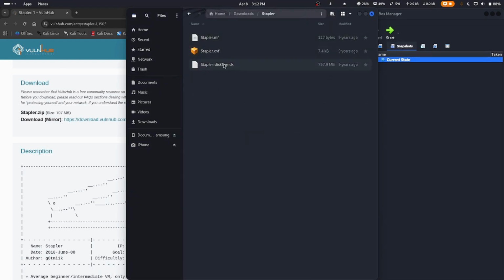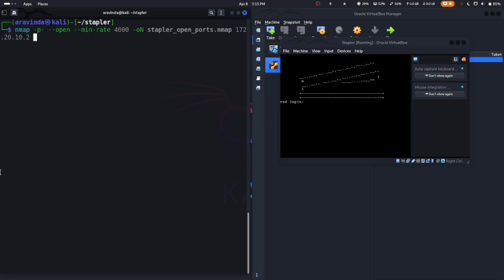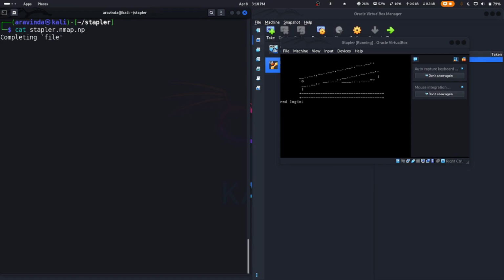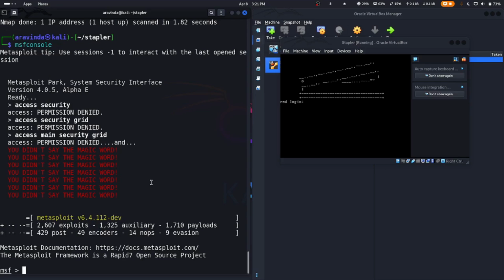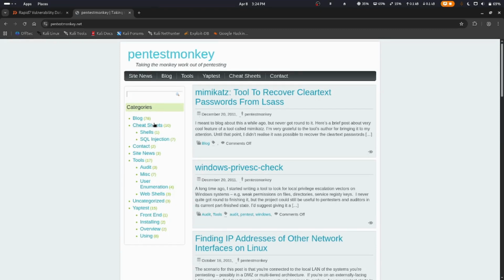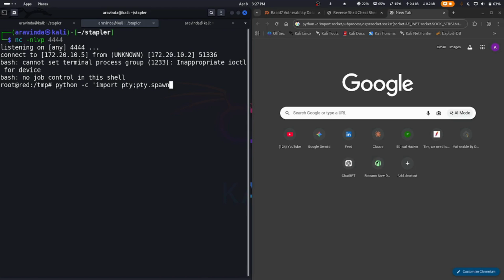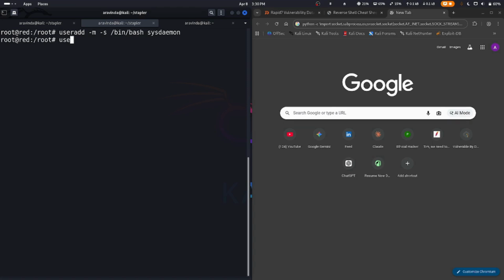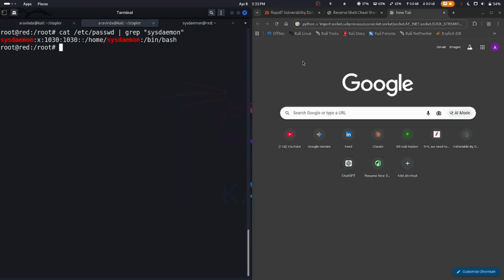Stapler Walkthrough: Full Ethical Hacking Lifecycle from Recon to Persistence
In this 22-minute walkthrough, I take Stapler 1 from VulnHub through a complete ethical hacking lifecycle — from initial recon all the way to root access and persistence. Perfect for OSCP prep or anyone learning Boot-to-Root methodology.

⏱️ TIMESTAMPS
00:10 – Lab Setup (Kali Linux + VirtualBox)
01:20 – Importing Stapler VM from VulnHub
02:45 – Reconnaissance: Host Discovery with nmap -sn
03:40 – Identifying Target IP (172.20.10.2)
04:00 – Full Port Scan & Service Enumeration

🔍 SERVICES ENUMERATED
• FTP (21) & SSH (22)
• DNS (53)
• HTTP (80, 12380)
• SMB/NetBIOS (139)
• MySQL (3306)

📌 PHASES COVERED
✅ Lab Setup & VM Configuration
✅ Network Recon & Host Discovery
✅ Port Scanning & Service Enumeration
✅ Vulnerability Analysis & Initial Foothold
✅ Privilege Escalation to Root
✅ Persistence Techniques

🎯 Great for: OSCP candidates, ethical hacking beginners, and anyone practicing penetration testing methodology on VulnHub machines.